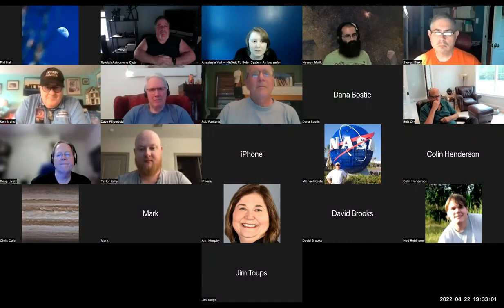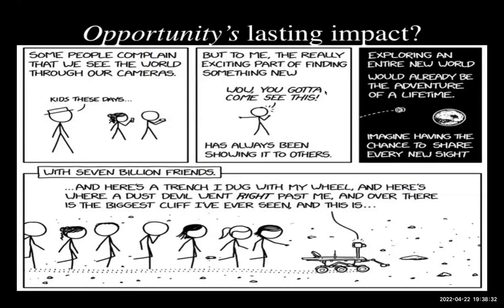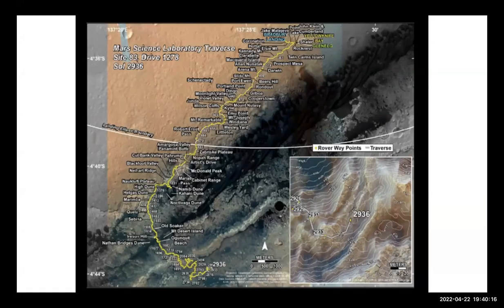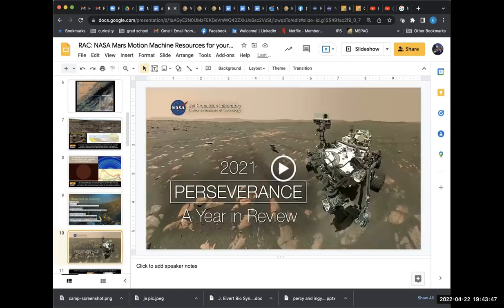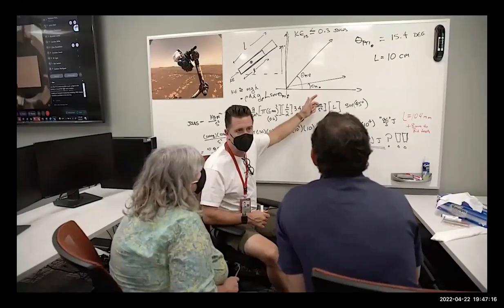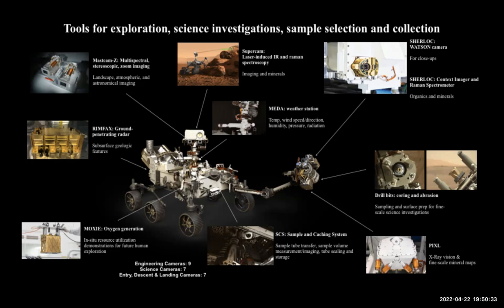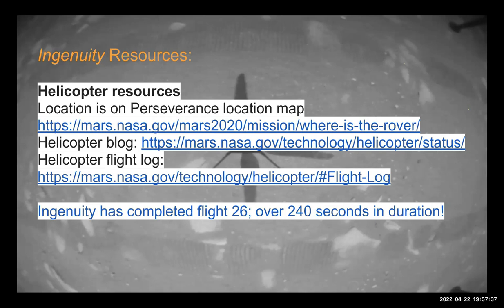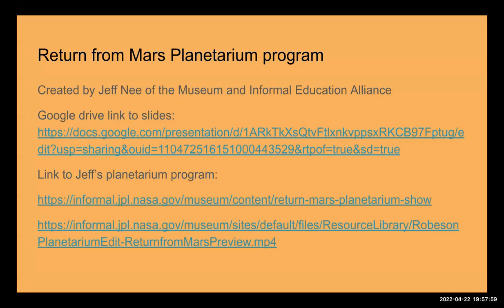RAC Indoor Meeting — Mobile Machines on Mars!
Ken Brandt (Robeson Planetarium and Science Center) gives a presentation about robots currently exploring Mars and an overview of the Martian "big picture" in this virtual Indoor Meeting held on 4/22/2022.